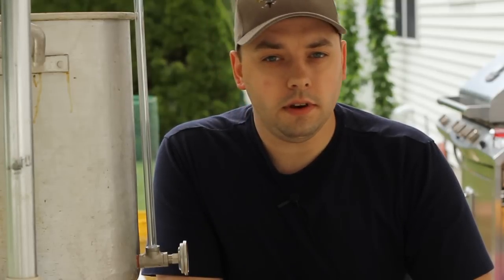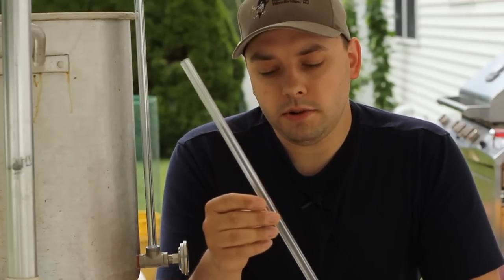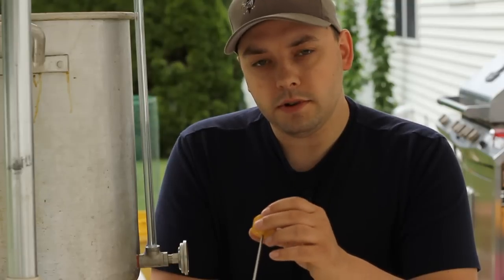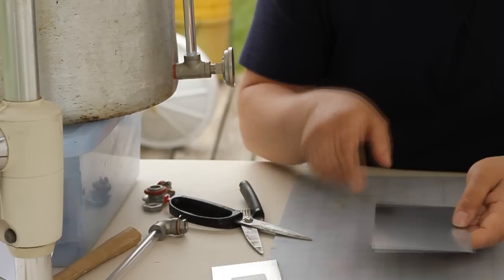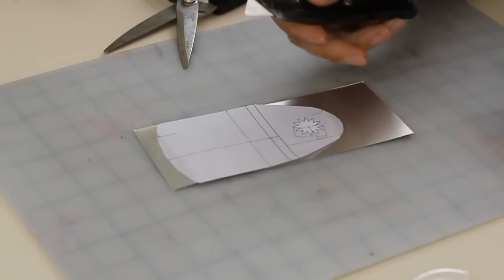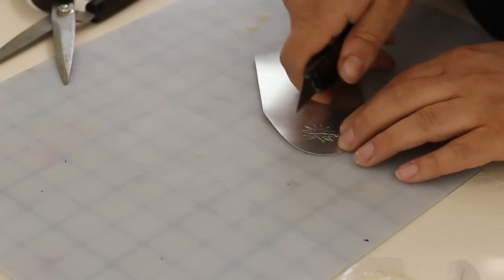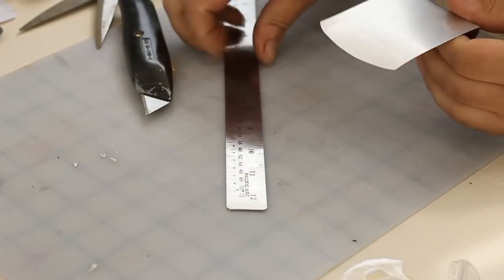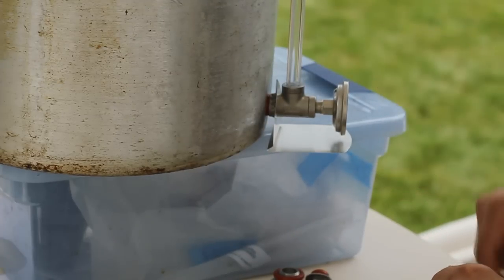Overheating Sightglass? Heatshield is the solution.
If you're concerned about melting your sight glass tubing, here's the answer. Build a heat shield from 50 cents worth of aluminum step flashing. I go over both the lazy man's version as well as the anal retentive engineer version. Both work.